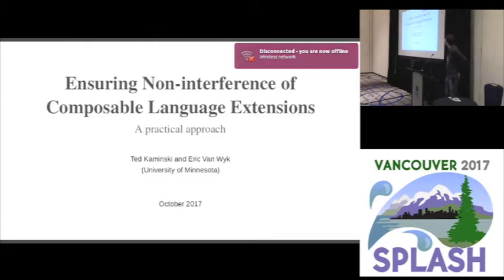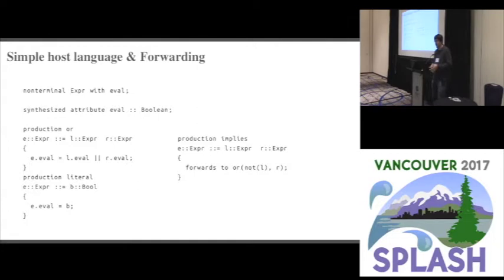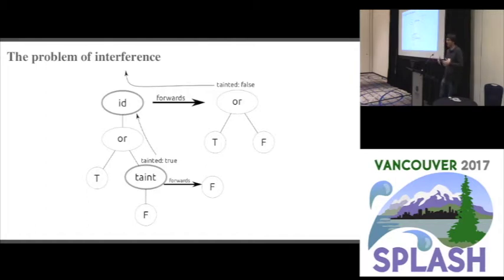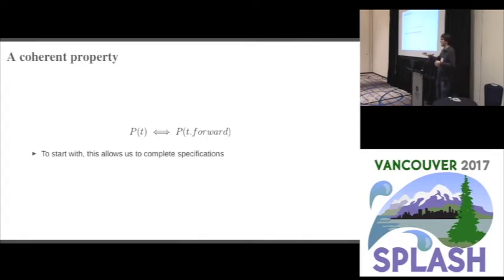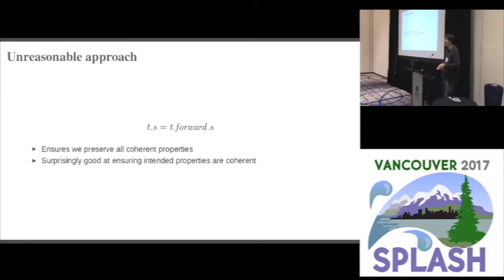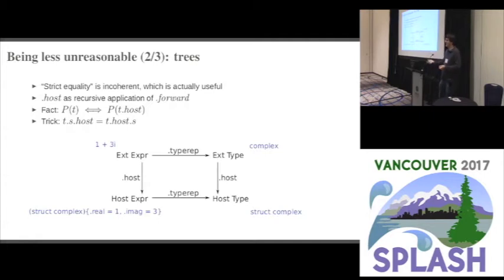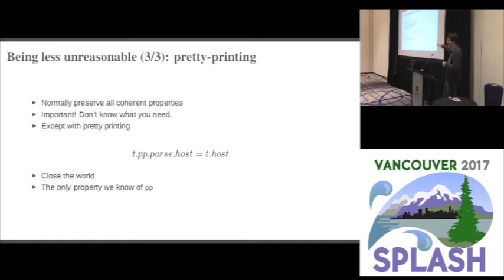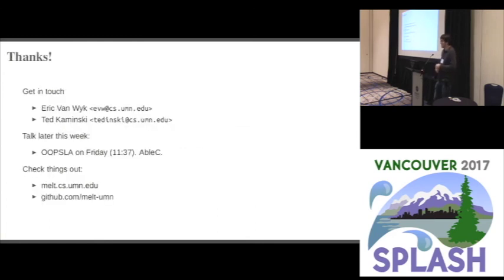Ensuring Non-interference of Composable Language Extensions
Ted Kaminski, Eric Van Wyk
Extensible languages and extensible compiler frameworks aim to allow independently-developed language extensions to be used by a programmer that need not be an expert in language or compiler design. It should be easy to combine the extensions and the resulting compiler should “just work” as expected. Previous work shown how specifications for parsers (based on context free grammars) and for semantic analysis (based on attribute grammars) can be automatically and reliably composed, ensuring that the resulting compiler does not terminate abnormally.

However, this work does not ensure that a property proven to hold for a language (perhaps an extended language) still holds when another extension is added to it, a problem we call “interference.” This paper presents a solution to the problem of interference between language extensions, through the use of a logical notion of “coherence.” We show that a useful class of language extensions, implemented as attribute grammars, preserve all coherent properties. If we also restrict extensions to only making use of coherent properties in establishing their correctness, then the correctness properties of each extension will hold even when composed with unknown other extensions. As a result, there can be no interference: each extension behaves as specified.